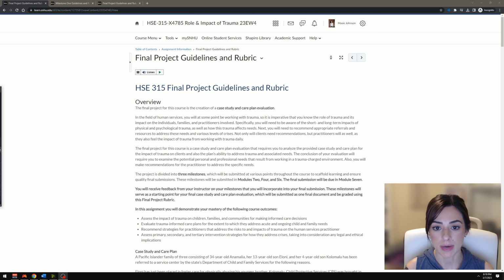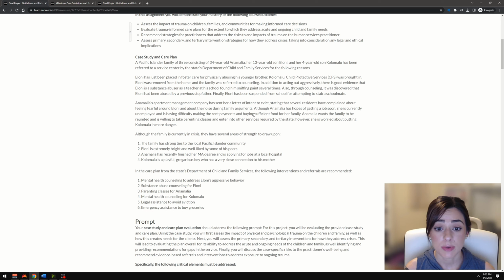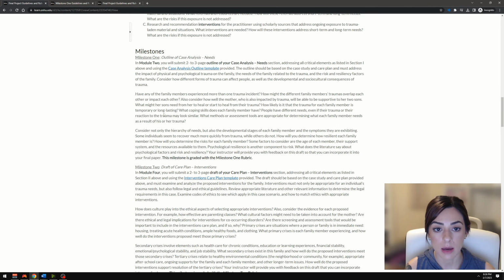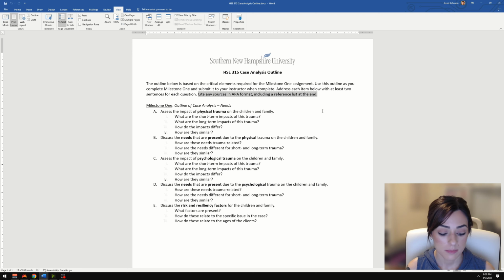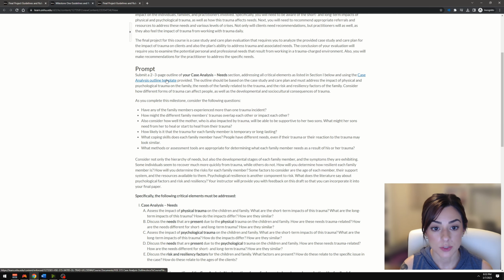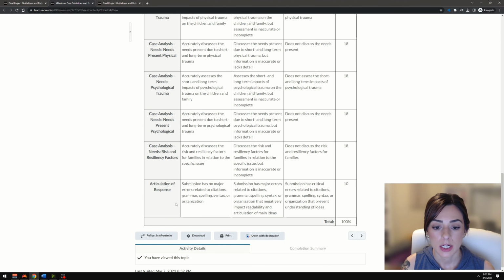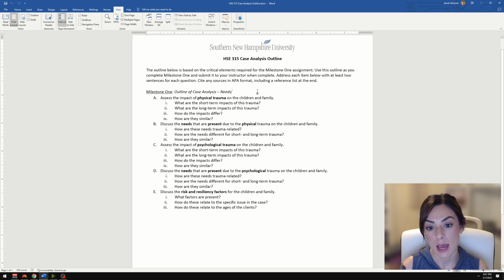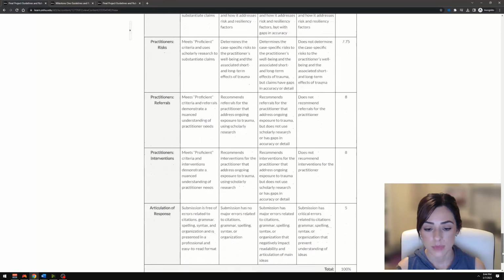Breakdown of Milestone & Final Project Submissions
HSE-315: This video includes detail on the three milestone submissions required in this course, as well as an in-depth look at what is required for the final project.